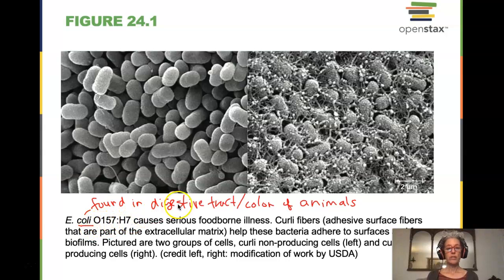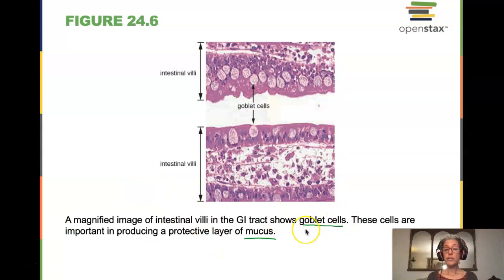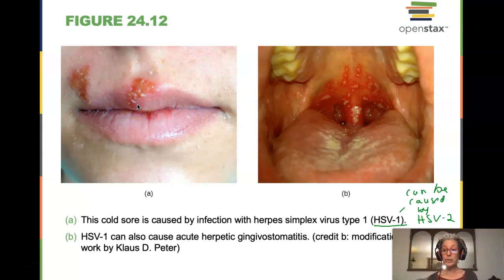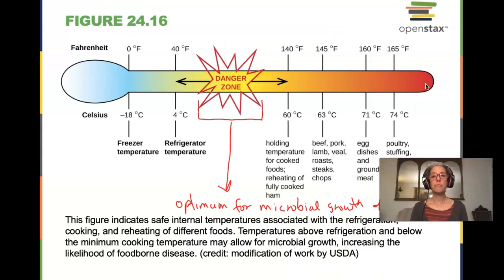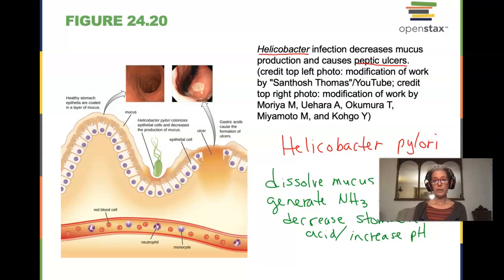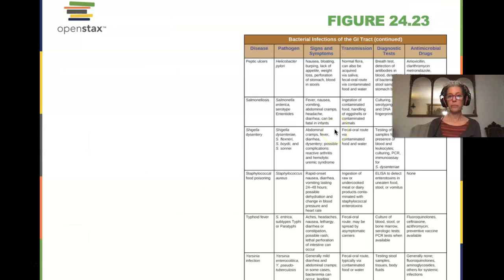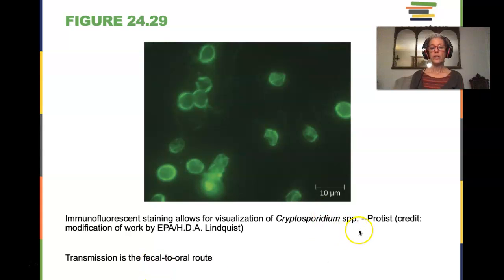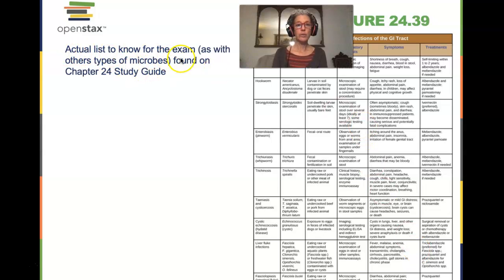BIOL-2 Fall 2020 Chapter 24